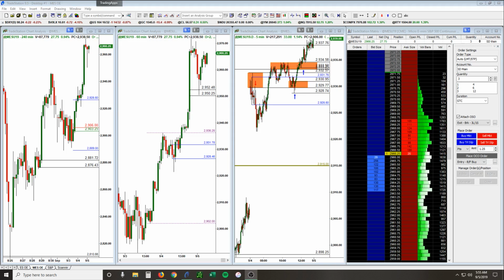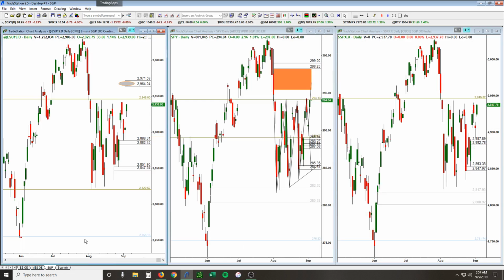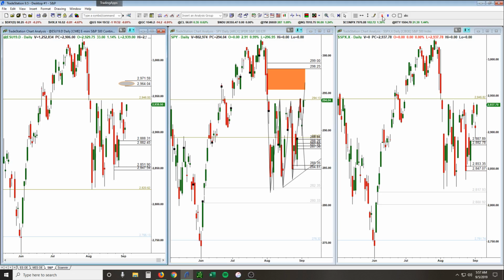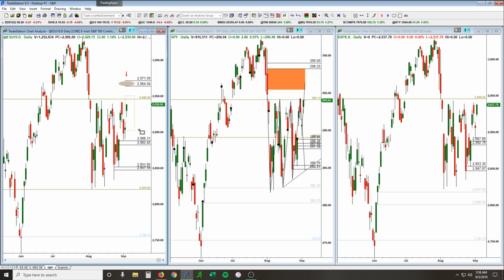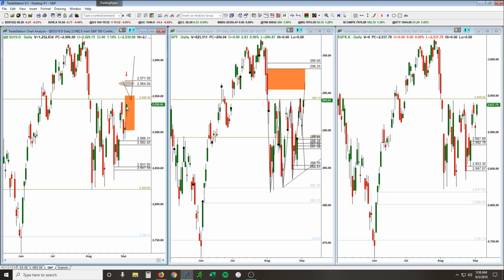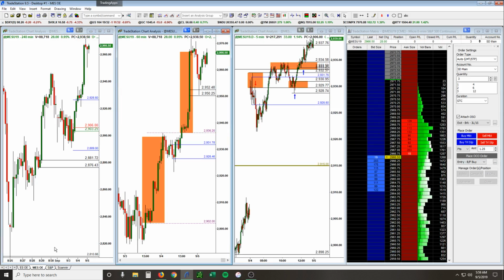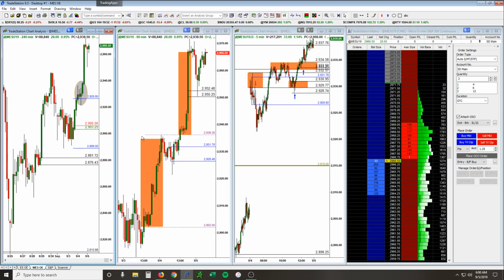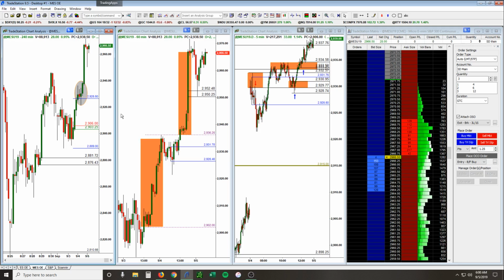Pre Market Prep- US & China Set to Renew Talks in October, Markets Rally After Hours On News!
Simply Derivative - Pre Market Prep- 09-05-19

US & China Set to Renew Talks in October, Markets Rally After Hours On News!

The US & China are set to renew trade talks in October and the futures markets rallied after hours on the news.

$ES and the other equity indexes rallied out of their recent ranges, coming closer to all time highs in the S&P500, Nasdaq, and Dow Jones Industrial Average.

Stocktwits - @SimplyDerivative